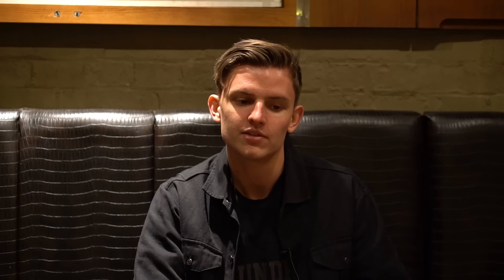Sam Bowden from Neck Deep and Orange Amps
Sam Bowden sat down with Orange Amps to discuss his live rig and how it feels to be on the Orange Ambassador roster.